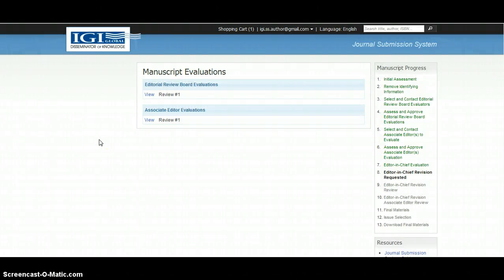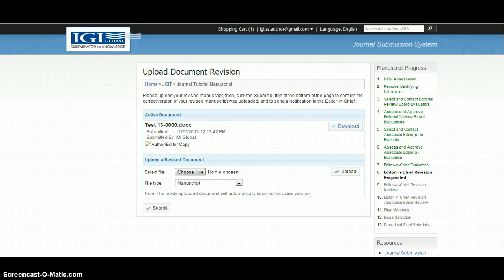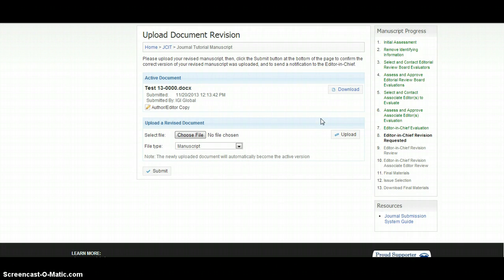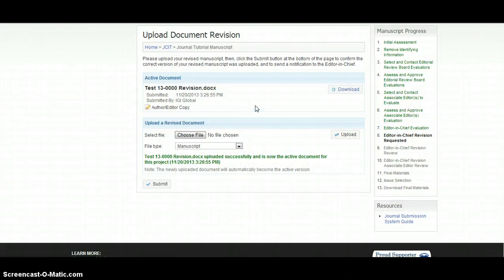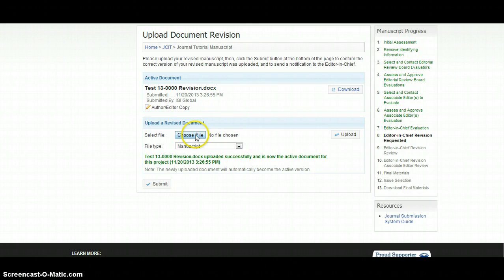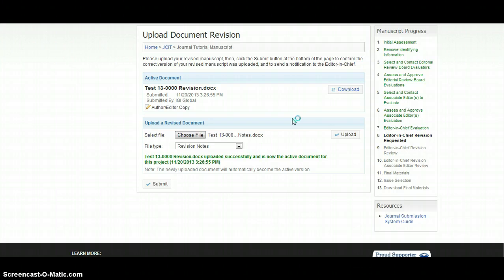Journal Online Submission System (JOSS) Step 8: Submitting a Revised Manuscript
In Step 8, the author is able to review the evaluations of the submission and submit a revised manuscript, as well as the responses to the reviewers and Associate Editor. To submit the revised paper, the author should:

• View the Manuscript Evaluation comments given in the first link of the email notification.

• The second link in the notification will allow the author to upload a new document.

• To upload the revision, the author must choose manuscript as the file type in the upload a revised document box.

• The author must also upload his or her responses to the reviewers and Associate Editor.

• To do so, the author must choose Revision Notes as the file type in the upload a revised document box.

When the revision is submitted, you will be notified as the Editor-in-Chief and the manuscript is ready to be reassessed.